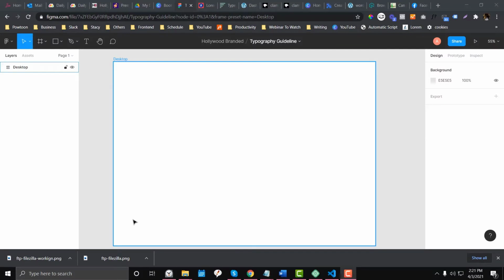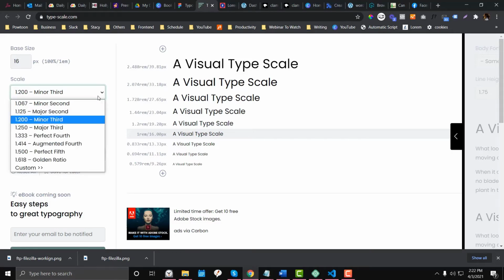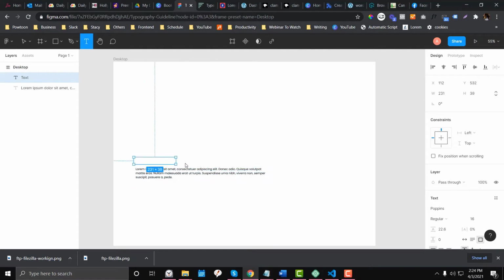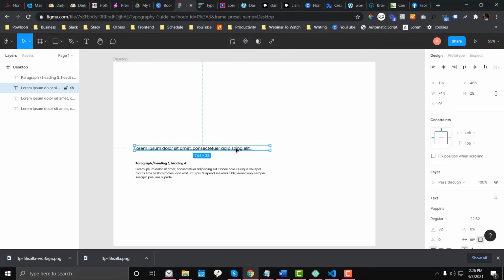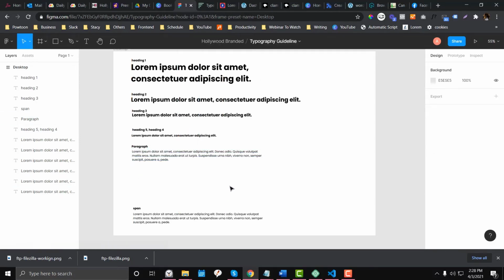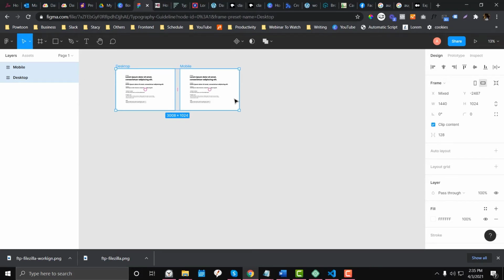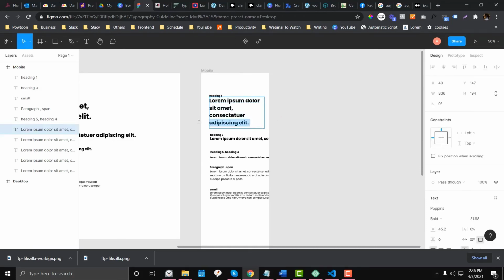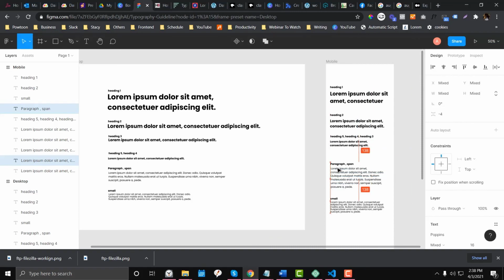How To Create A Typography Guideline | Beginner's Typography Style Guide | Typography Hierarchy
In this tutorial, I'm going to show my process on how I create a typography hierarchy for my client. My reference